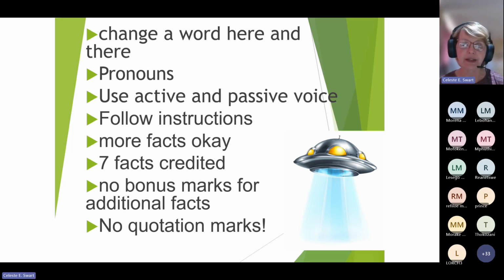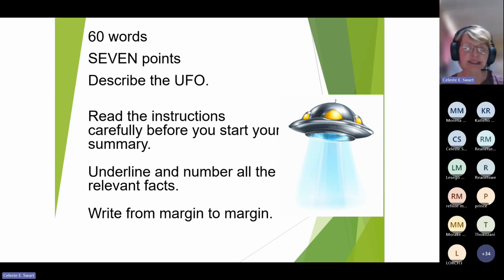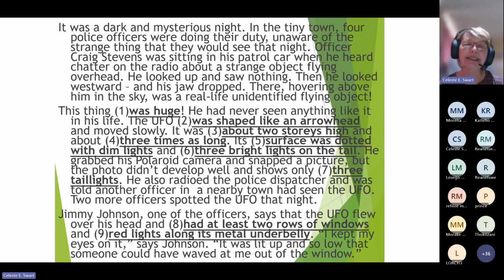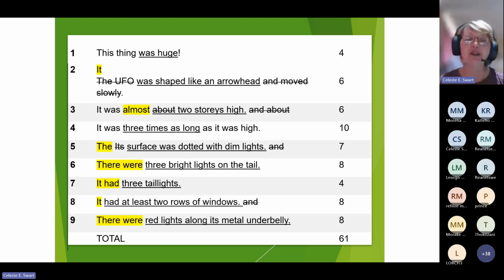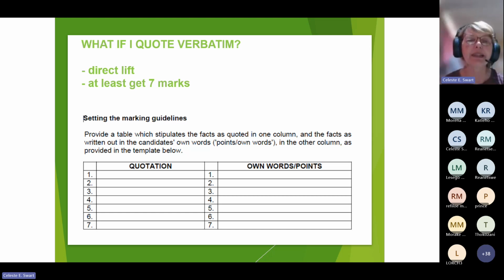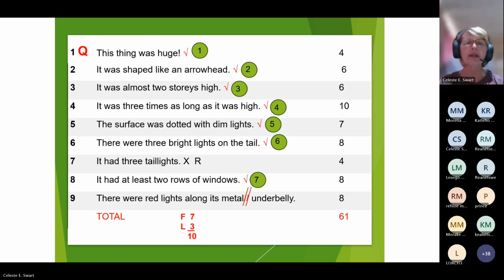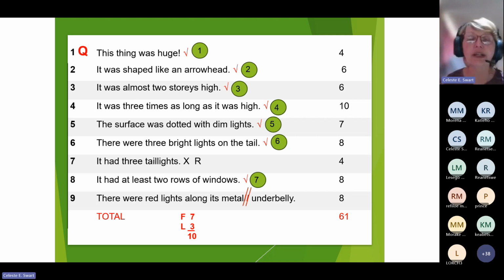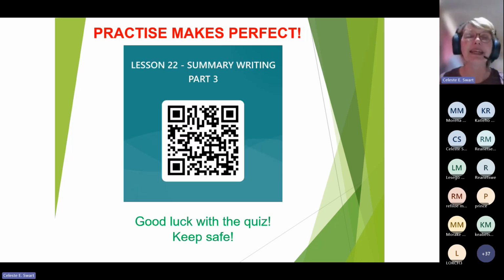Lesson22 20230911 Eng FAL - Summary writing Part 3